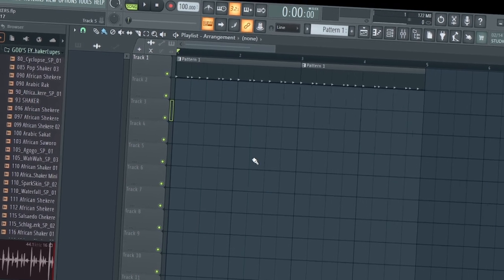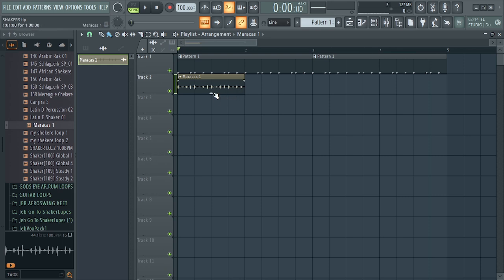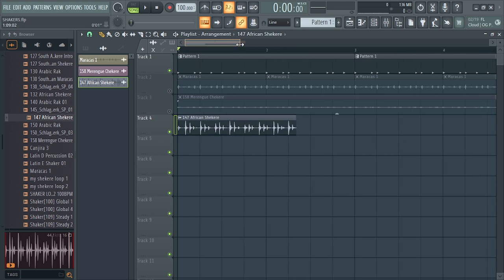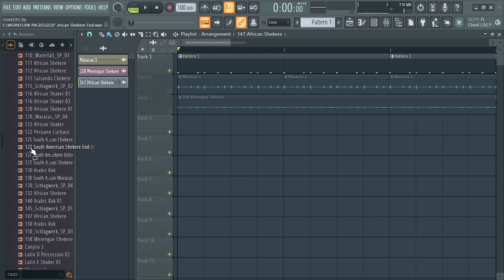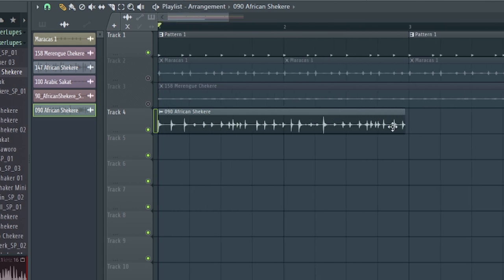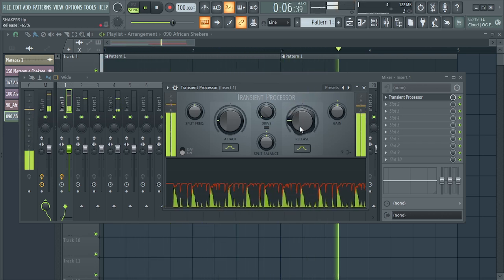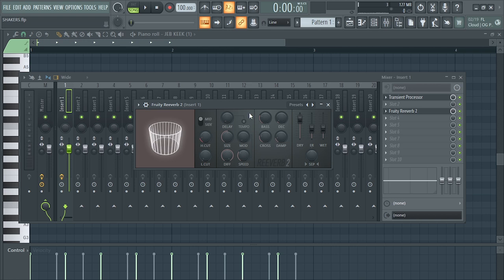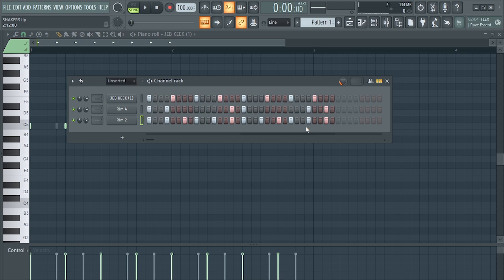Shaker Loops Hacks & Tricks | Make Your Beats Groove!: how to make afrobeat in fl studio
Want to make your Afrobeats, Amapiano, and Dancehall beats groove better? 🥁🔥 In this video, I’ll show you hacks & tricks to use shaker loops like a pro!

🎛️ What You’ll Learn:
✅ How to make shakers sound natural & dynamic 🎶
✅ Best placement & layering techniques 🥁
✅ How to add swing & groove for better bounce 💃🏾
✅ EQ, reverb & effects tips to enhance shakers 🎚️

💡 These small tricks can make a HUGE difference in your beats!

🔥 Drop a comment if you want more sound design tips! 🔥

shakers loops hacks and tricks
HOW TO MAKE YOU YOUR SHAKER LOOPS MORE INTERESTING

IGNORE :
how to make shakers loop,
how to make afrobeat shaker loop
shaker loops,
shakers, loop,
shakers loop tutorial
how to make a loop
[ FREE FLP ] DON'T USE ❌ Shaker Loops Do This Instead 😉 | Shaker Loop Tutorial | FL Studio
amapiano,how to make amapiano,how to make beats,how to make Afrobeat chords,music,afromusic,how to make shakers,amapiano shakers,how to make Afrobeat shaker

SC TUTS | Music Production Tutorial

Dive into the rhythmic world of Afrobeat with our step-by-step tutorial on crafting captivating shaker loops! 🥁 In this video, you'll learn the art of infusing your music with the infectious groove and energy of Afrobeat. We'll guide you through the process, from selecting the perfect shakers to mastering intricate patterns.
What You'll Discover:
Choosing the right shaker: Explore the different types and their unique sounds.
Shaker techniques: Master the techniques for producing the perfect rhythm.
Layering and groove: Discover how to layer your shakers for maximum impact.
Afrobeat patterns: Learn essential patterns and variations for an authentic sound.
Tips and tricks: Uncover pro tips to make your shaker loops stand out.
No matter your skill level, whether you're a beginner or an experienced producer, this tutorial will equip you with the knowledge and skills to create infectious Afrobeat shaker loops that will have your audience grooving in no time. Get rea

Share this with your fellow music enthusiasts and let's spread the Afrobeat rhythm far and wide
afrobeat chords fl studio,how to make afrobeat from,how to make afrobeat in fl studio for beginners
making an afro beat,making an afrobeat,making an afrobeat from scratch,afrobeat tutorial,afrobeat tutorial 2022,afrobeat tutorial drums,uk afrobeat tutorial,chill afrobeat tutorial,afrobeat piano tutorial,

[TUTORIAL] How to Make Afrobeat Shakers Loop (Part 1) // Fl Studio 20

shaker loop,shaker loops,how to create a shaker loop